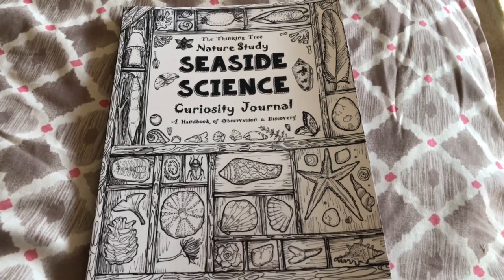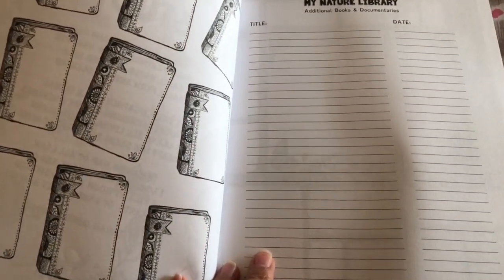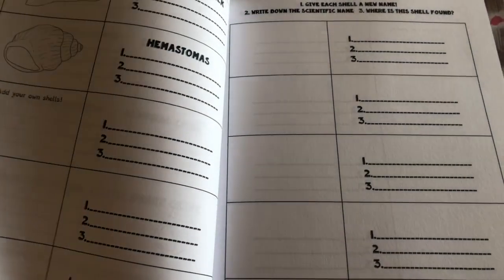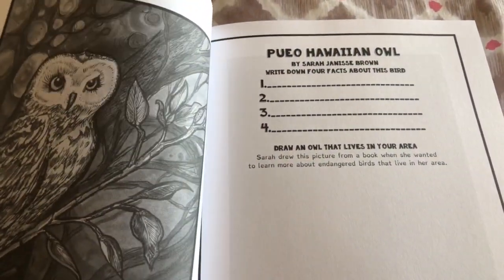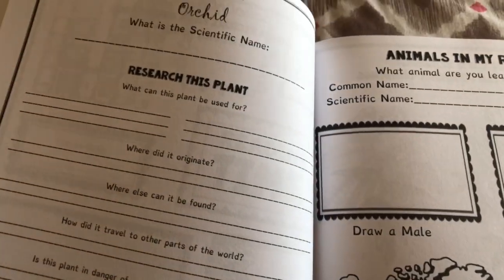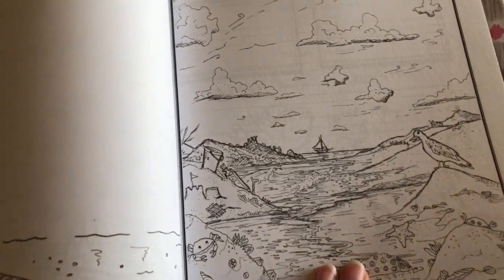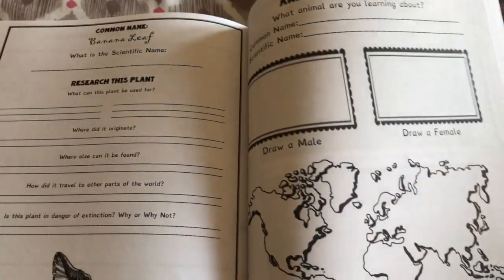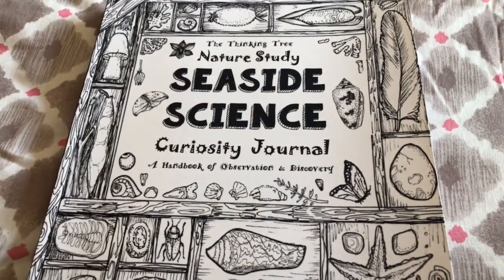Seaside Science Journal by The Thinking Tree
The Nature Study Seaside Journal can be used with all ages -including adults! Of course, younger ones may need more help.  Once you receive your journal go to the library to find lots of books, use YouTube, and other online resources to complete the activity pages.
You can purchase this journal online at Amazon (this is an affilate link which means if you make a purchase I may receive a small commision at no cost to you)